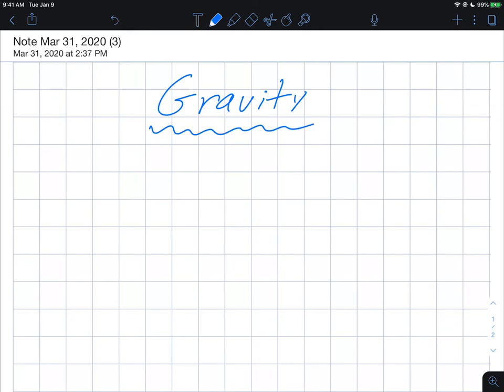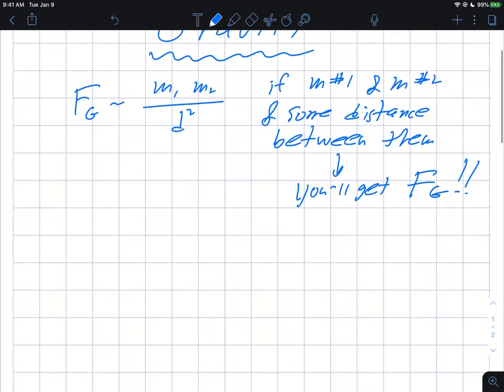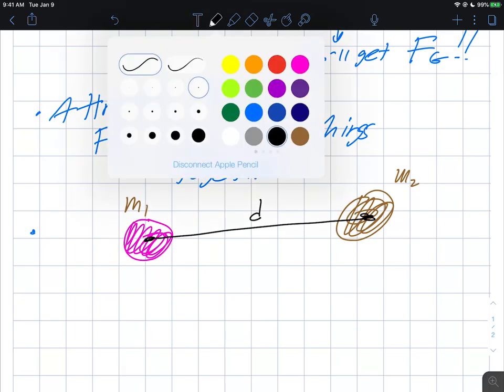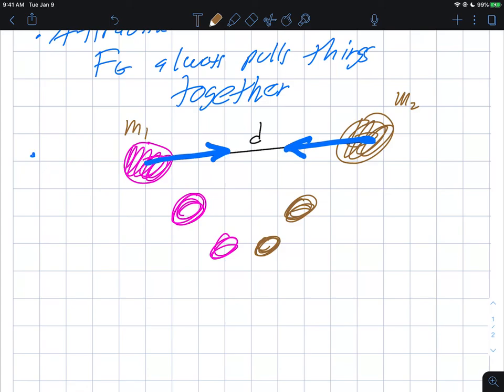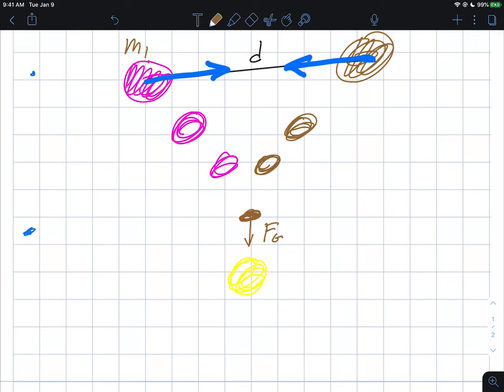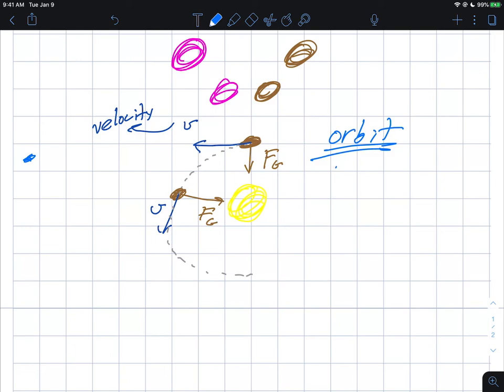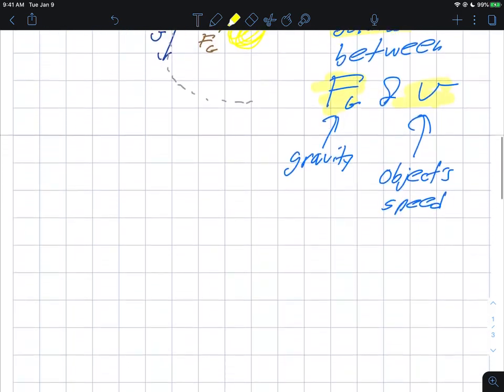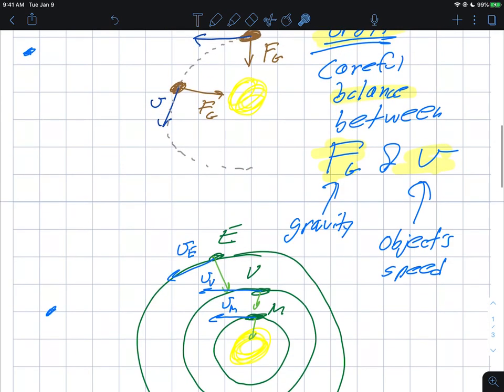astr101 007 gravity 001 1 sim setup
Gravity: Law of gravity and setting up an orbit (balance between force of gravity and speed).